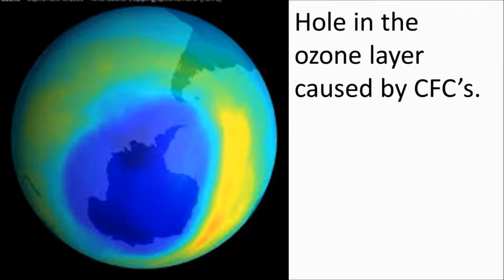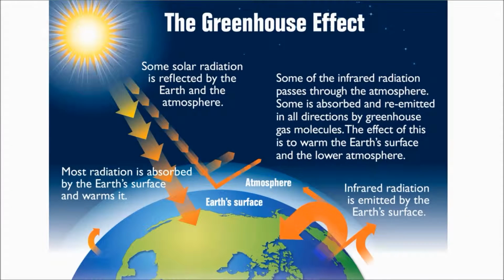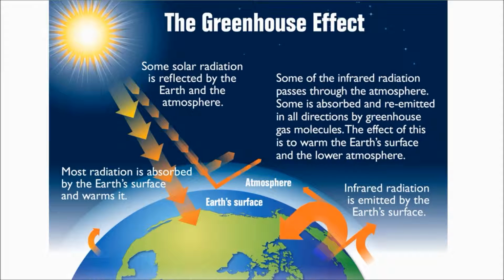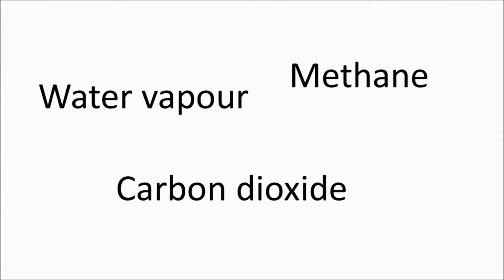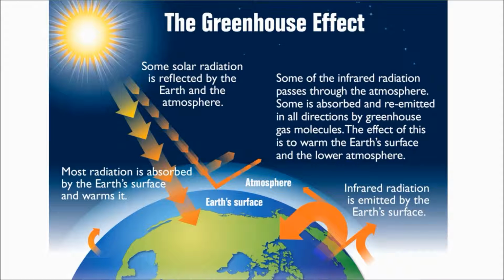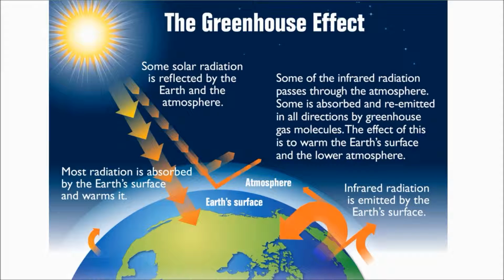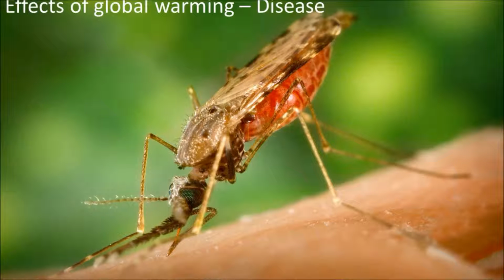Global Warming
A brief exploration of global warming caused by the greenhouse effect.